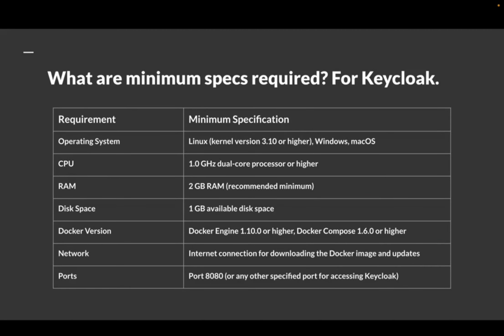Introduction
Welcome to the first video in our comprehensive course on installing and integrating Keycloak with Laravel applications. In this video, we'll go over what to expect throughout the course and emphasise the importance of incorporating strong identity and access management solutions into your Laravel projects. You'll discover why Keycloak is an excellent choice for authentication and authorization, as well as how it can simplify user management and improve security. Whether you're a beginner looking to improve your Laravel skills or an experienced developer looking to improve your authentication workflow, this course is tailored to your specific requirements. Join us on our journey to master Keycloak integration with Laravel. Let's get started.